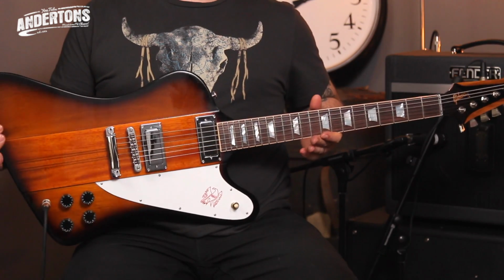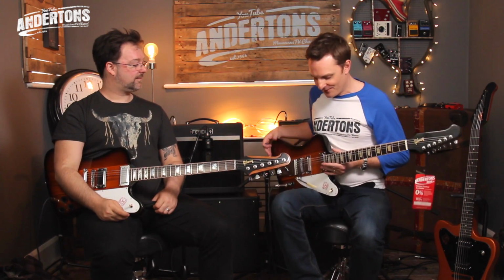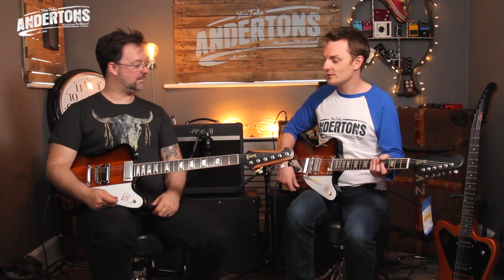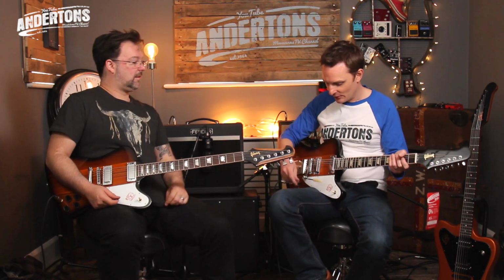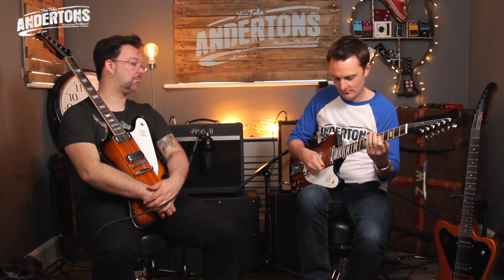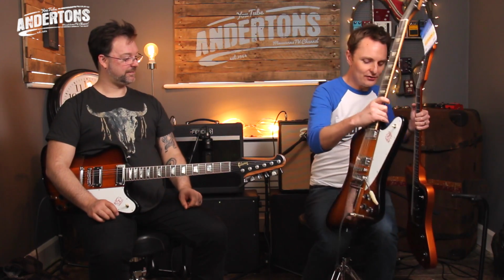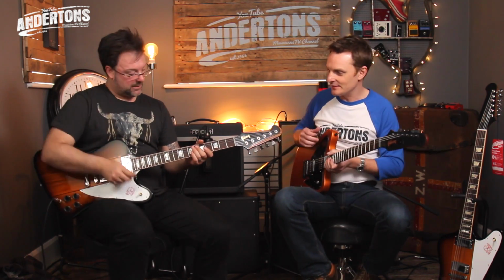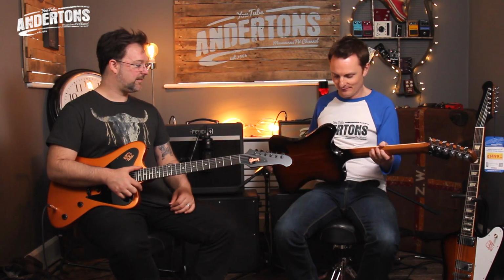Gibson 2016 Firebird Guitar Shootout!